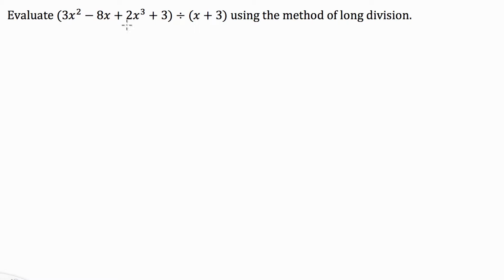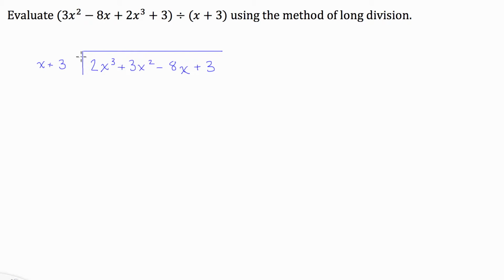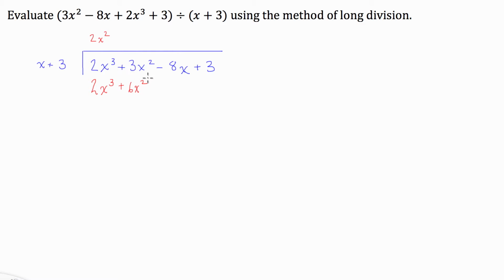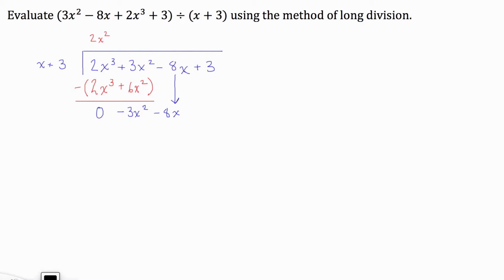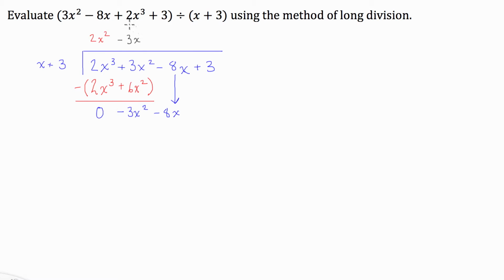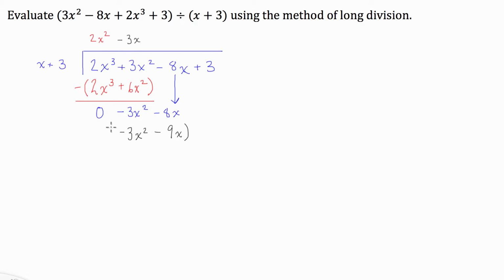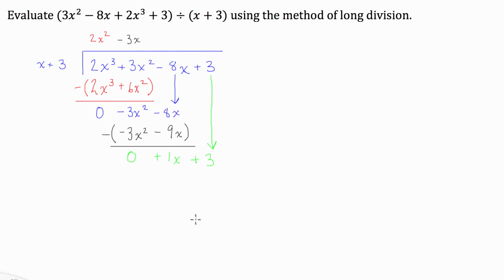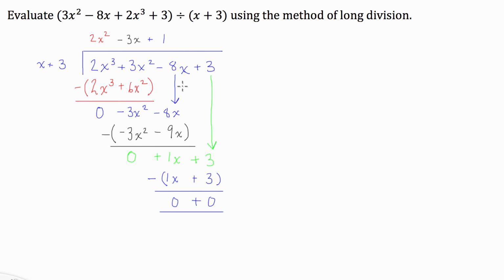Algebraic Long Division Example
Using long division to divide and simplify polynomials. The method is a little tricky at first but it is always the same so learn it once and you will be set for life.

Cheers